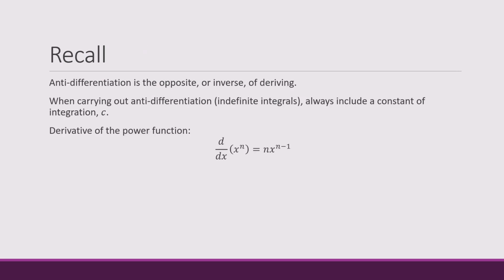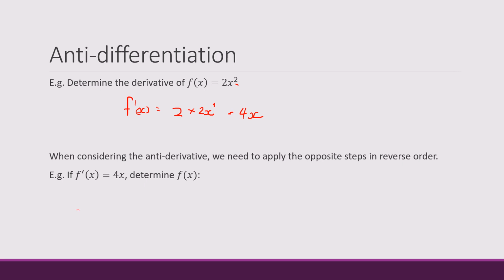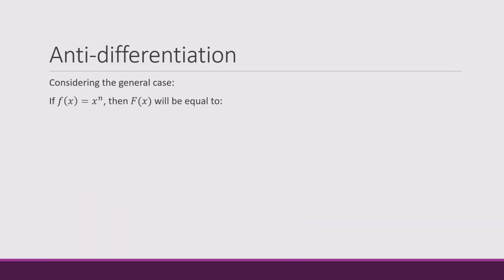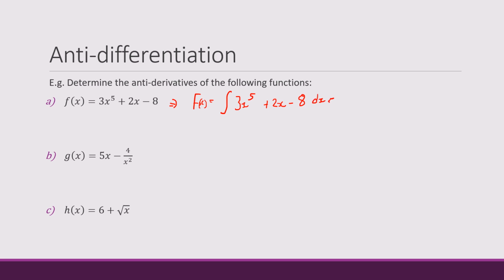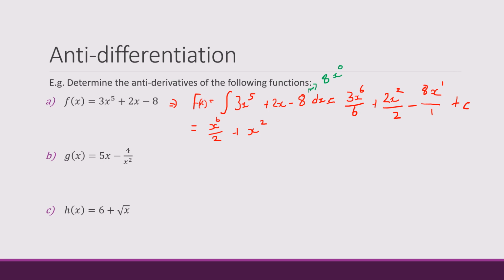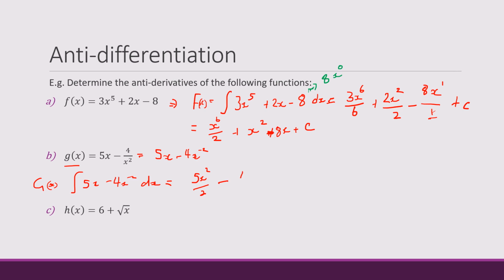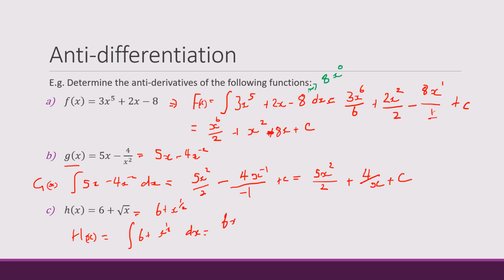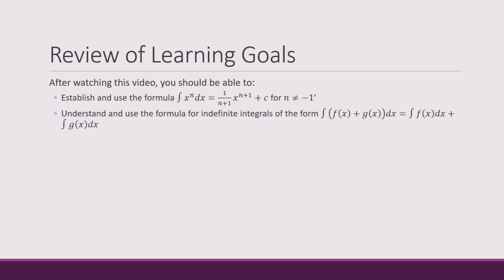Anti differentiation of Power Functions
After watching this video, you should be able to:
 - Establish and use the formula ∫𝑥^𝑛 𝑑𝑥=1/(𝑛+1) 𝑥^(𝑛+1)+𝑐 for 𝑛≠−1’
 - Understand and use the formula for indefinite integrals of the form ∫(𝑓(𝑥)+𝑔(𝑥))𝑑𝑥=∫𝑓(𝑥)𝑑𝑥+∫𝑔(𝑥)𝑑𝑥